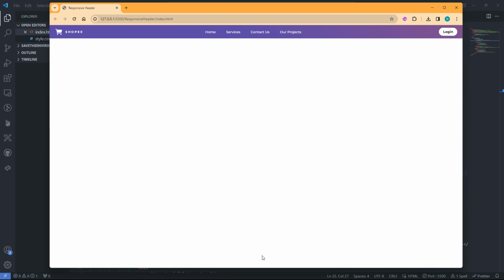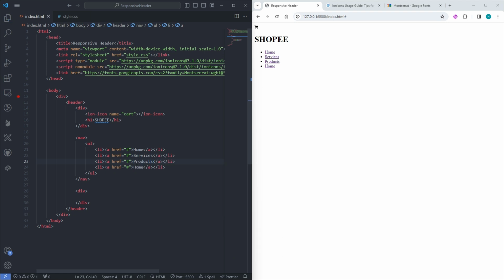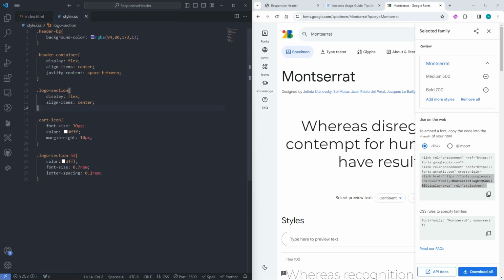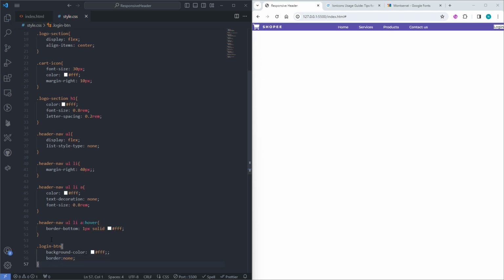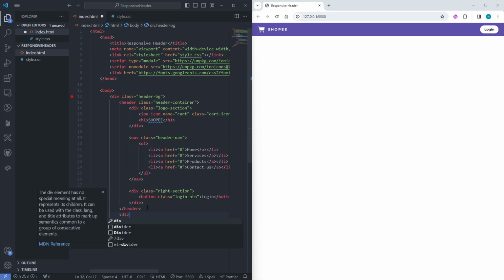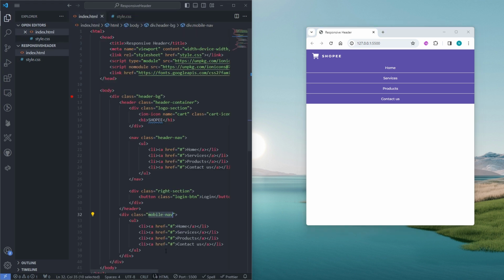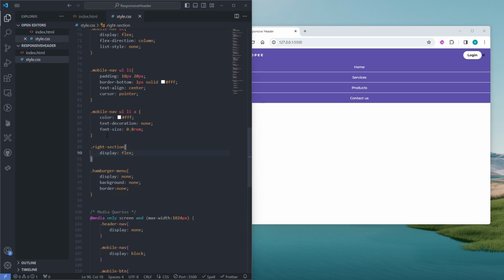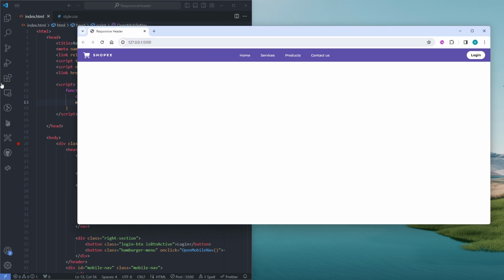How to Create a Responsive Header | Beginner's Guide to HTML, CSS, JavaScript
"Welcome to our beginner-friendly tutorial focusing on HTML, CSS, and JavaScript to create a responsive header with a button click feature! Whether you're new to web development or looking to enhance your skills, this comprehensive guide is tailored for you.

🌟 What You'll Learn:

Understanding HTML, CSS, and JavaScript fundamentals for web development.
Step-by-step guide to creating a responsive header with button click functionality.
Crafting a beginner-friendly design using HTML elements and CSS styling.
Implementing JavaScript for interactive features like mobile navigation.
This tutorial walks you through the entire process of designing a responsive header. We cover basics like HTML structure, CSS styling for responsiveness, and adding interactive elements with JavaScript. Perfect for beginners wanting to delve into web development!

👨‍💻 Dive into the world of web development and create stunning headers that adapt seamlessly across various devices. Join us on this journey to master the art of responsive design and button click functionality.